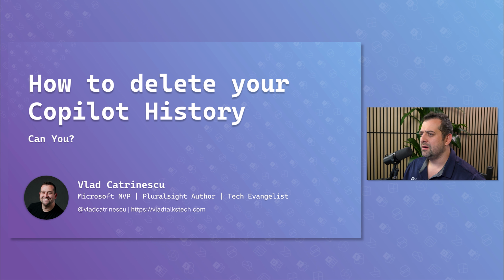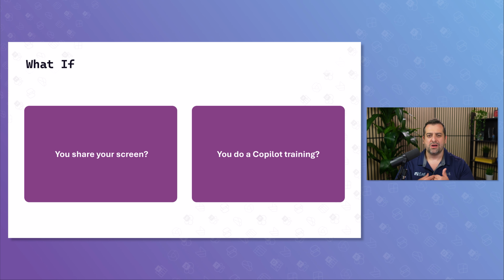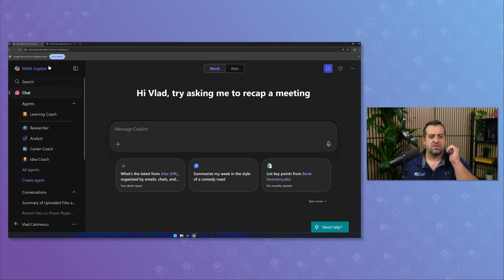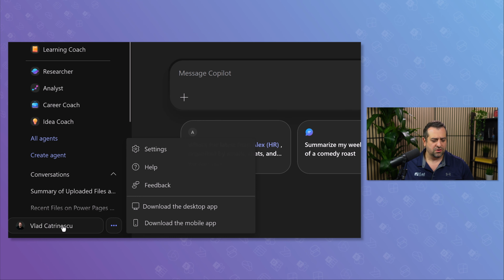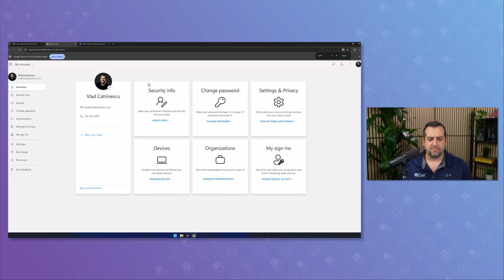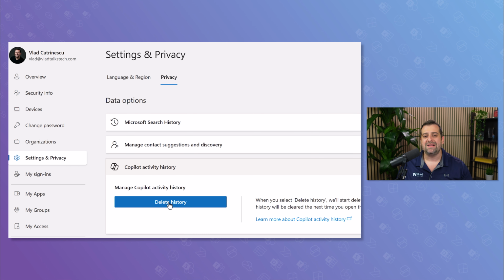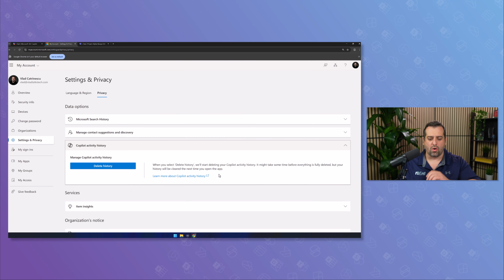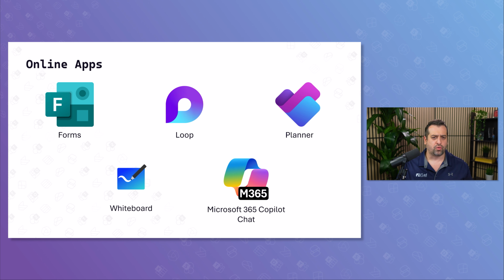Clear Your Copilot History Across Microsoft 365 Apps | Quick Tutorial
If you’ve been using Microsoft Copilot and want to delete your activity history, you’re not alone. Whether it’s for privacy, cleanup, or peace of mind, knowing how to remove that data is important.

In this video, I’ll show you step-by-step how to clear your Copilot history across Microsoft 365 apps like Word, Excel, PowerPoint, Teams, Loop, Planner, Whiteboard, and Microsoft 365 Copilot Chat.

You’ll learn:
✅ Why you might want to delete Copilot history
✅ How to find the privacy settings in your Microsoft account
✅ How to delete Copilot activity history in just a few clicks
✅ Which apps this applies to across Microsoft 365

This quick tutorial takes less than 5 minutes to follow and will help you keep your Copilot experience private and under control.

💬 Got more questions about Copilot and privacy? Drop them in the comments—I’m happy to help!

Chapters
00:00 Why Delete Your Copilot History
01:11 Step-By-Step: Delete your Copilot History
02:29 What Apps Store Copilot History
02:52 Conclusion